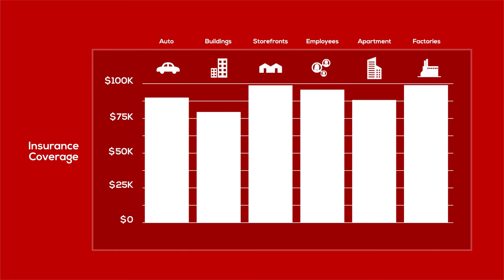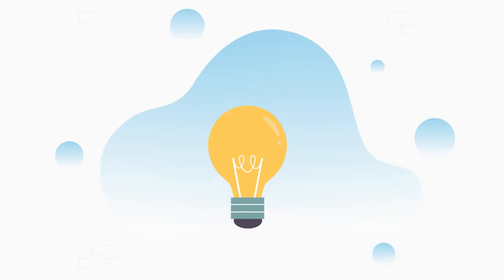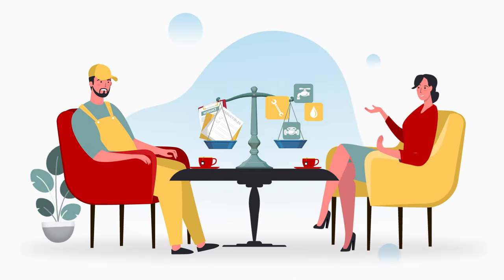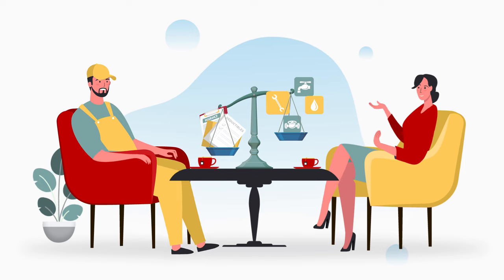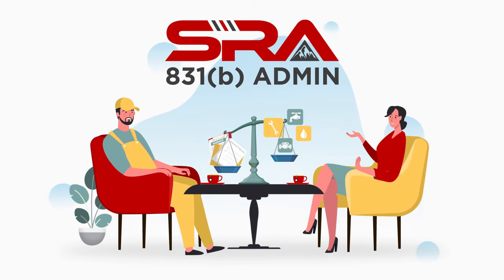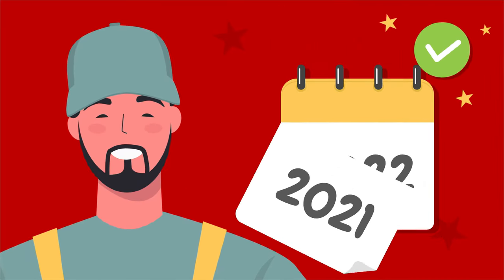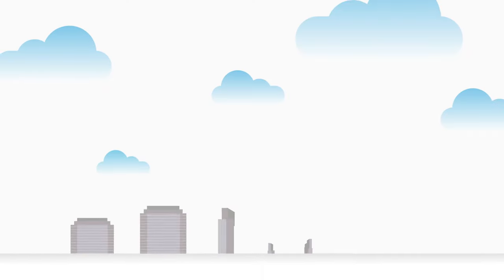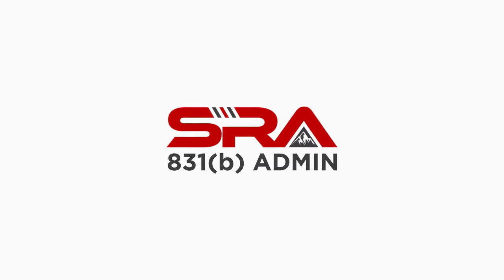Master Business Cash & Tax Optimization: The Key to Unlock Deductible Reimbursement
As traditional carriers continue to minimize their claims exposure, deductibles continue to grow and place a greater burden on the insured.

For businesses with an insurance policy or policies covering several exposure units including individuals, auto, buildings, etc., SRA’s Deductible Reimbursement product allows companies to accumulate tax-deferred reserves to lower the burden on cash flow that a large deductible can create at a time when it’s needed most.

Summary:

As traditional insurance carriers continually reduce their claims exposure, deductibles rise, placing a greater burden on insured parties. The 831b Admin offers a solution through its deductible reimbursement product that allows businesses with auto, building, and other insurance policies to accumulate tax-deferred reserves. These reserves can manage the financial strain large deductibles can cause.

In an illustrative case, Vonn, a prosperous plumbing company owner, faces escalating insurance deductibles despite having few or no claims. His property and casualty agent suggests an 831b plan managed by the 831b Admin. With this plan, Vonn purchases a deductible reimbursement policy addressing his high deductibles, offering him peace of mind. When two of his service trucks are involved in accidents within weeks of each other, Vonn uses tax-deferred funds from his 831b plan to meet the high auto policy deductibles, reducing cash flow impact.

Find out more about SRA 831(b) insurance plan and how you can protect your income and your business when the what-if happens.